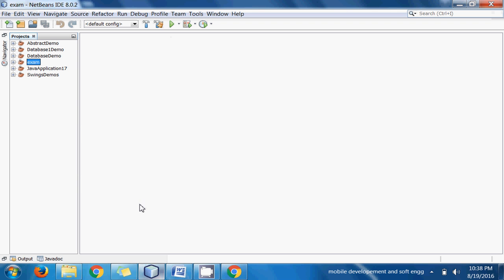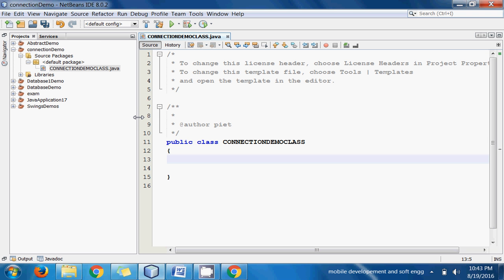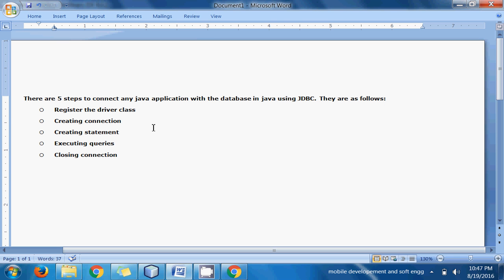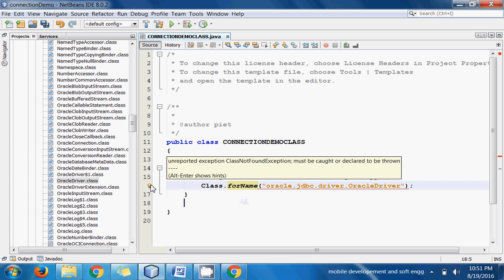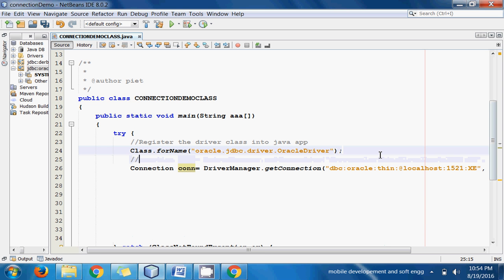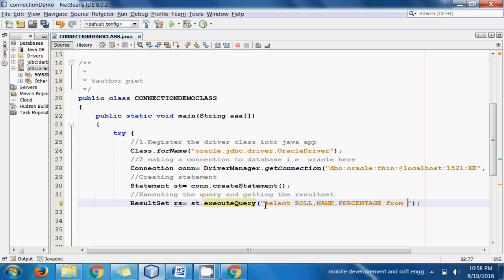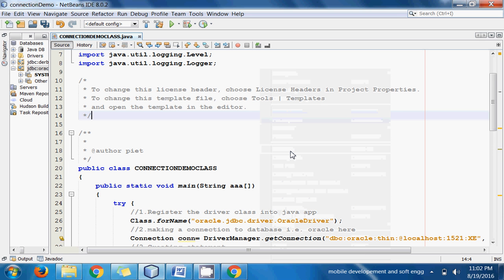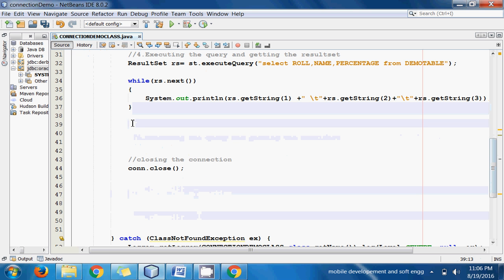1 Java database connectivity with oracle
java dataabse connectivity using netbeans and fetching  data from oracle